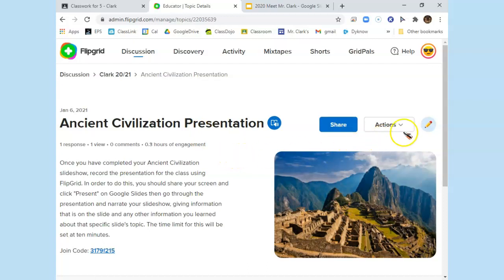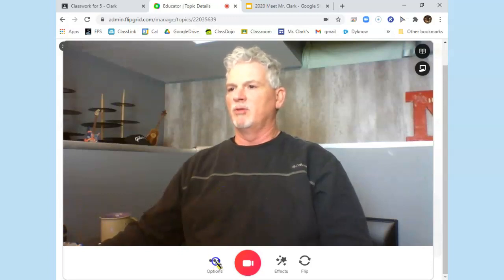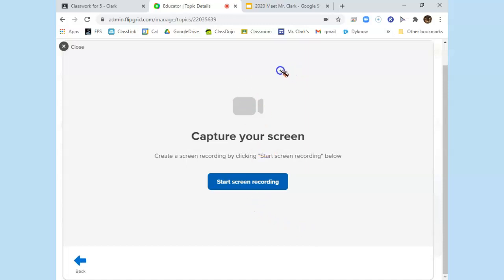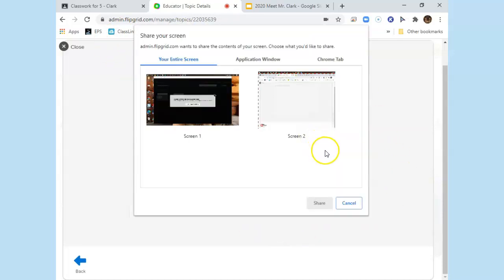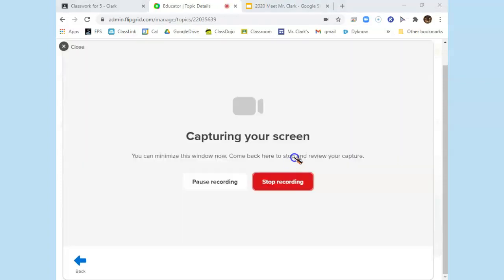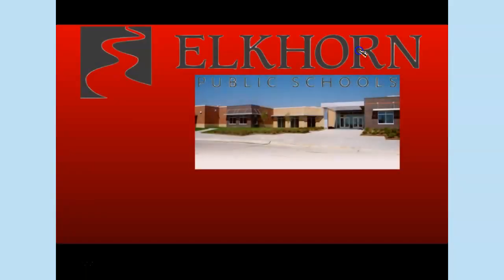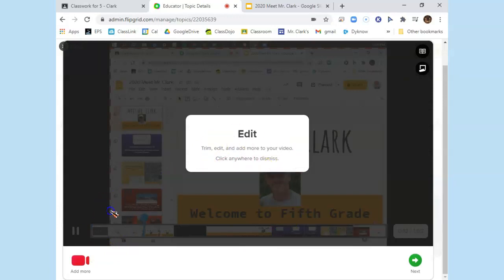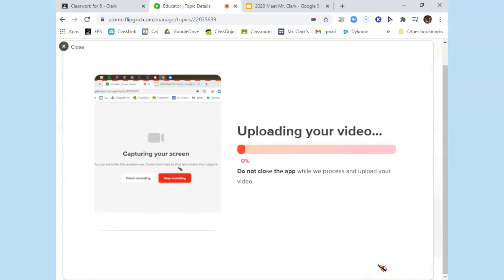How to Screen Share with FlipGrid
My tutorial on how to share the screen on the FlipGrid website to record a video.